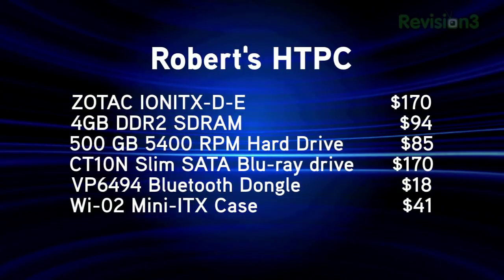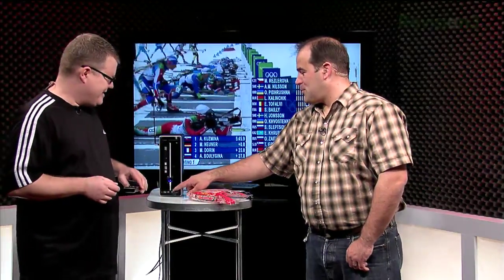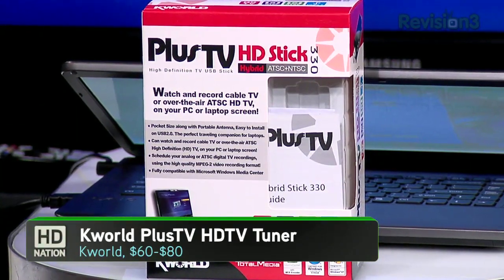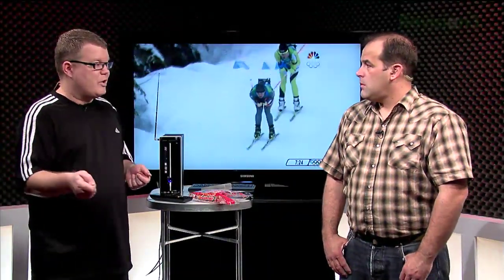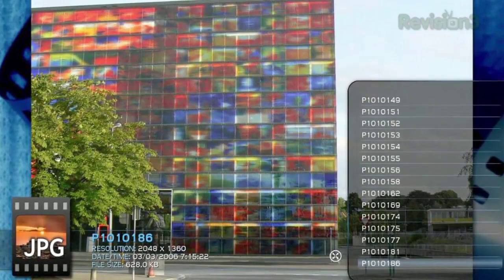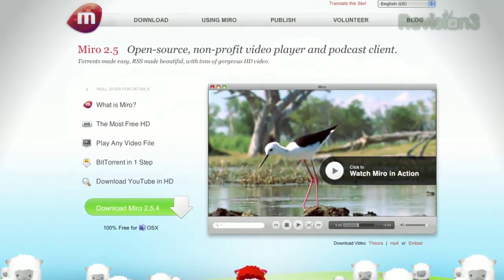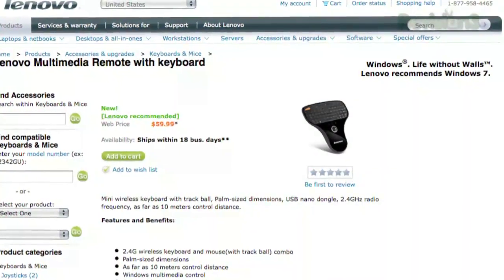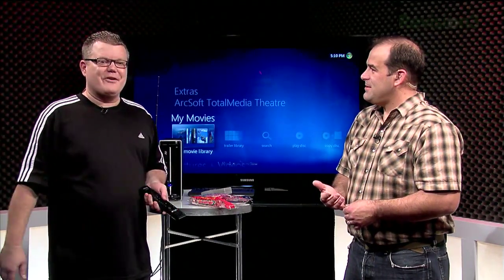HTPC Software: Robert Heron Demos His New Machine! - HD ...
Robert's Home Theater PC? We show it off running his favorite software, but would XBMC or SageTV work better? Watch the video to find out what Rob's going to test out next!